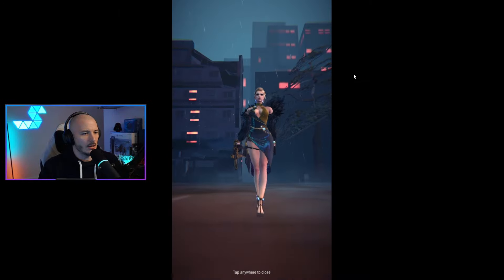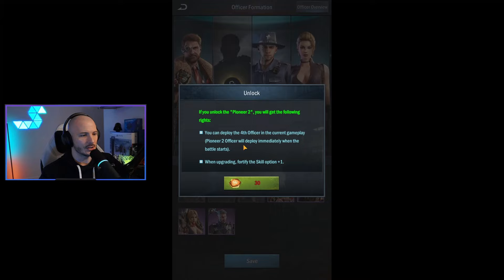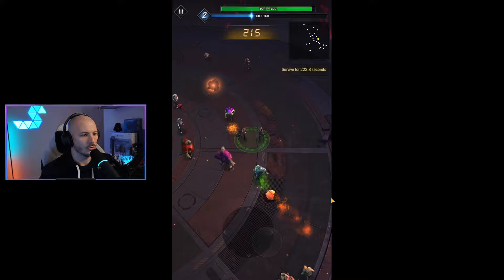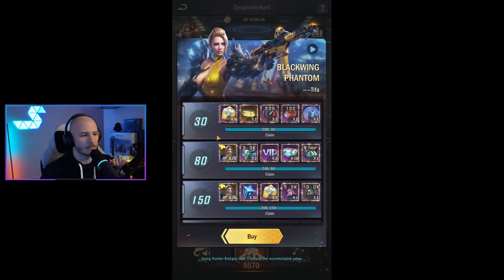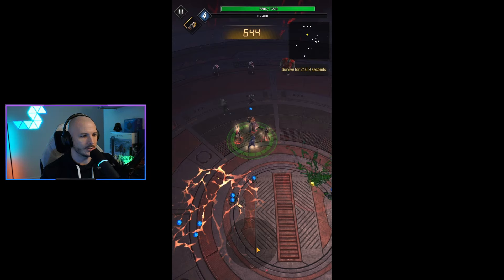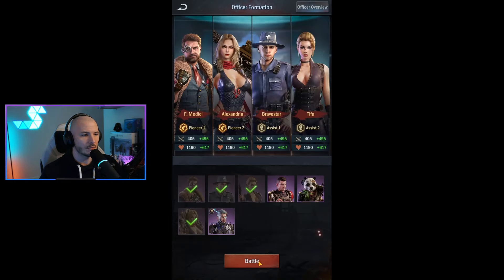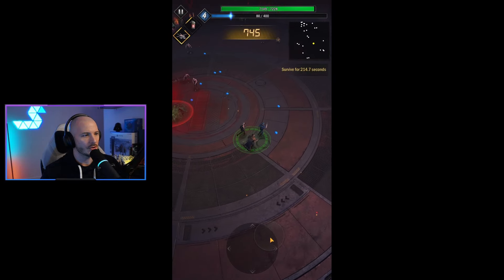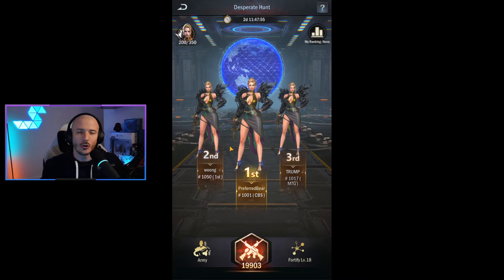Age of Origins - Blackwing Phantom Tifa!